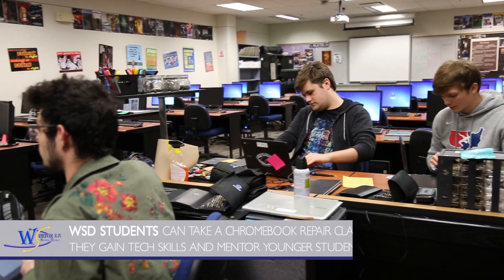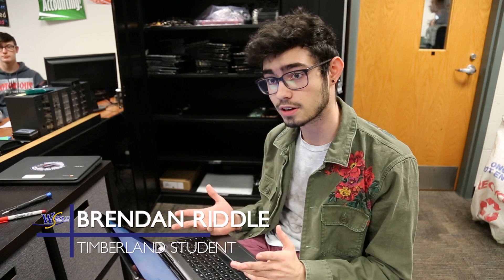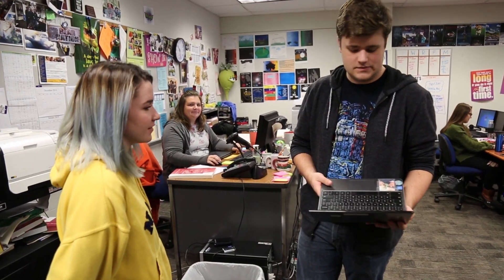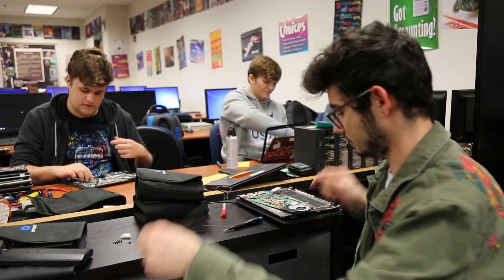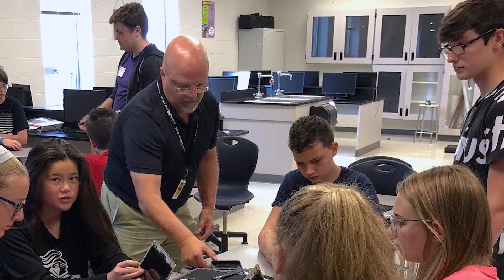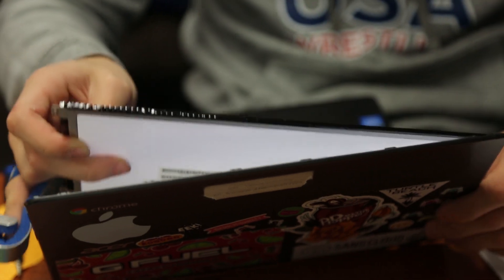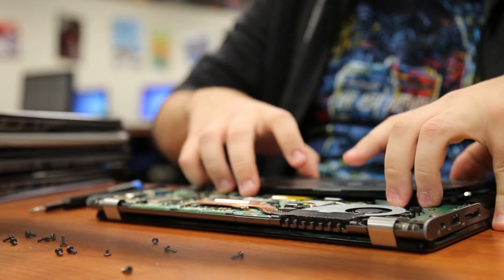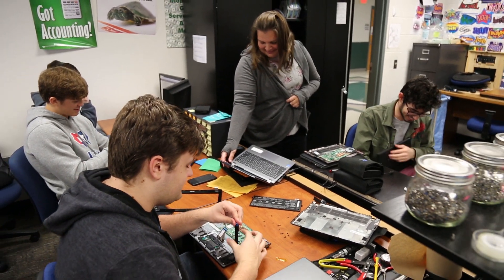Chromebook Repair Class in the WSD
Students at WSD high schools now have the opportunity to take a class quickly becoming known as Chromebook Repair Class (or CSI Chrome Lab). As the WSD has moved toward a one-to-one student-to-device ratio, basic troubleshooting with the devices is now being taken on by a select group of students at each school as part of a technology class. This is the type of experiential learning that not just gives students hands-on learning in fixing the devices, but also customer service experience in conferring with their clients and returning the fixed devices. Through an authentic technology service center at our high schools, this course allows students to develop and apply technical knowledge and soft skills. Soft skills include communication, customer service, problem solving, decision making, time management and working on a team. Students can pursue a technology certification in a self-paced environment to immediately prepare them for a career or complete school-based technology projects.